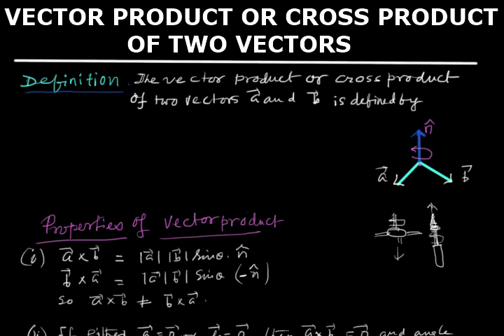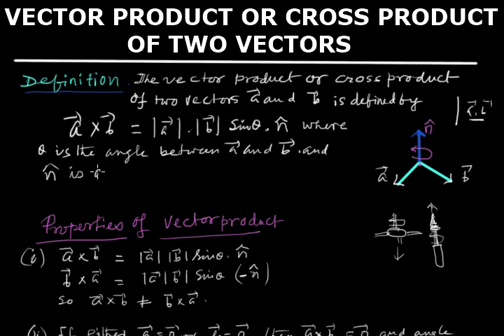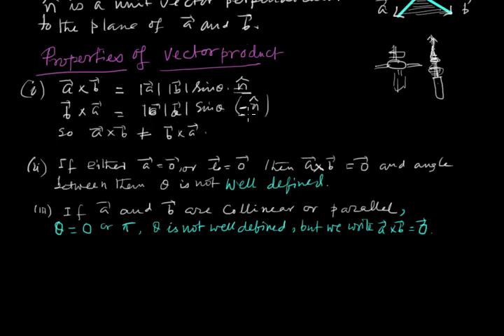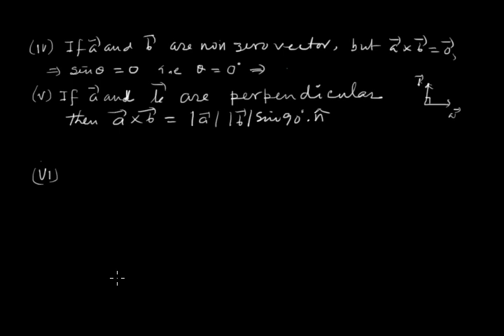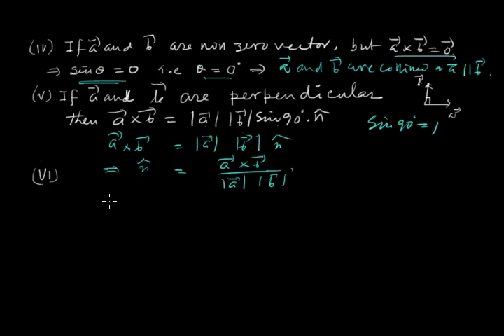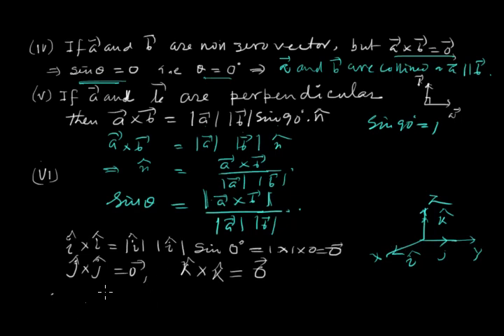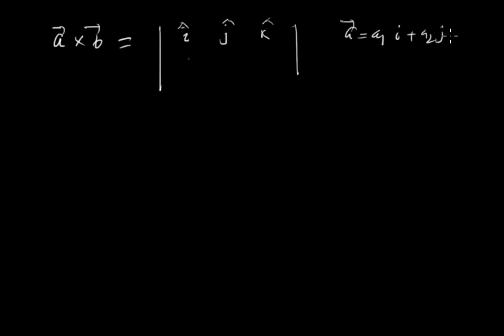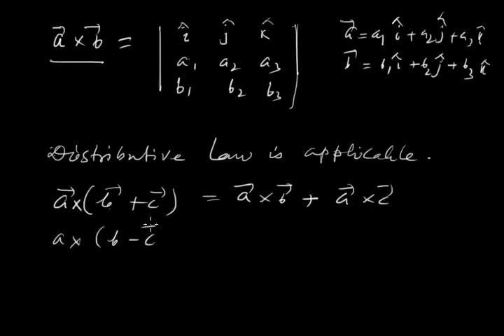Vector | Vector product or cross product of two vectors | Part-1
In this video vector product or cross product of two vectors are defined with illustration, properties of dot product  explained. I hope that it will helps you a lot to develop your basic concepts and increase your skill to analysis a sum and solves correctly in lucid manner.